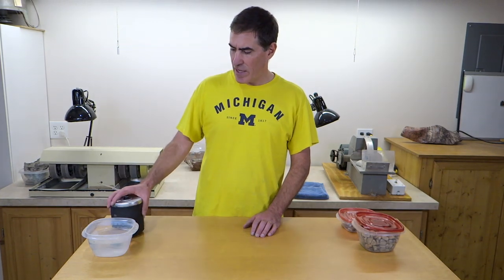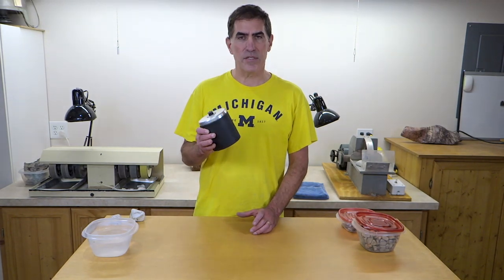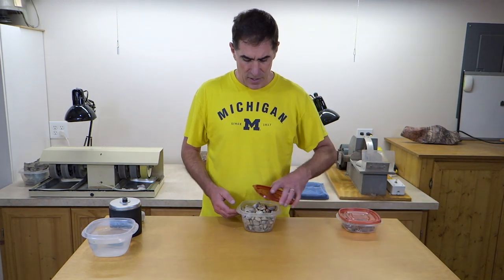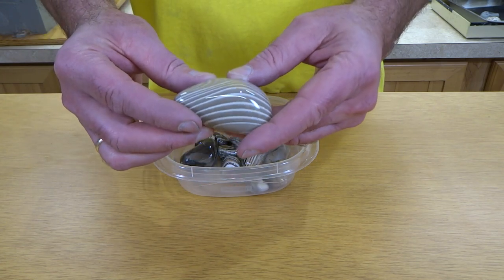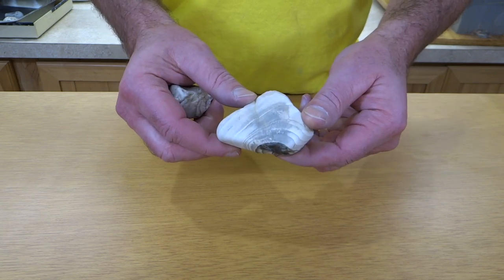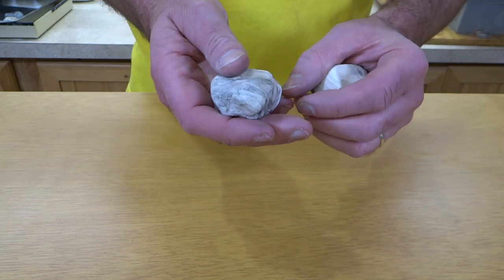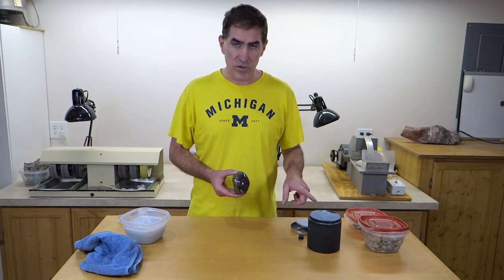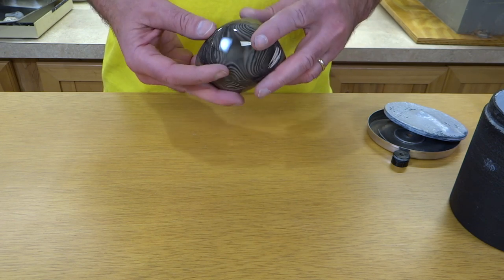Banded Chert, Tumbled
In this video, I show some banded chert that I've tumbled in the past and I open up a barrel with a large piece of chert that has been tumbling for close to a year.

Recipe:
Everything was done in rotary barrels
46/70 silicon carbide for a long time.  I did weekly checks until it was ready for the next stage.
I moved to a three pound barrel at this point.  The barrel wasn't too much bigger than the rock.  I used mixed sizes of ceramic media as filler.
220 silicon carbide - two weeks.
500 aluminum oxide - two weeks.
Aluminum oxide polish - four weeks